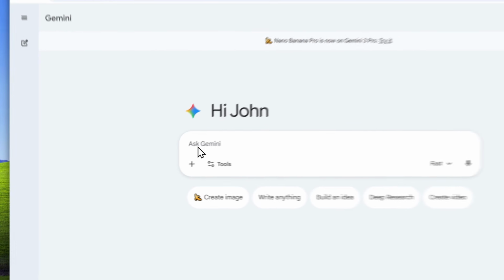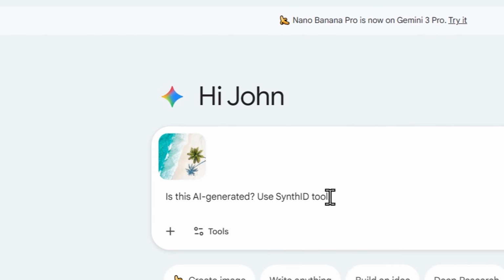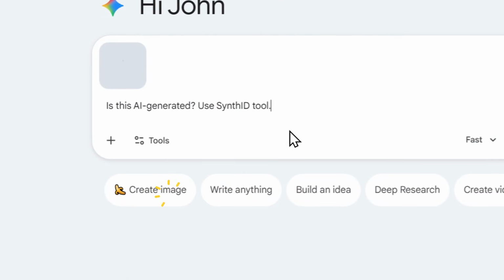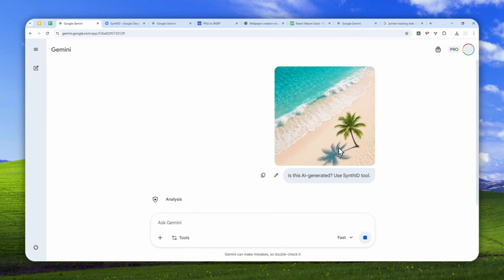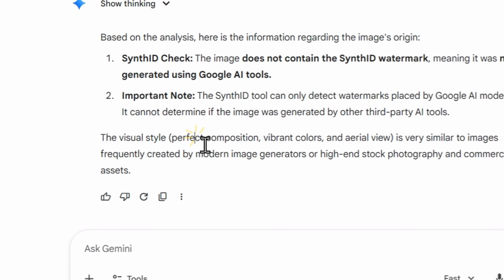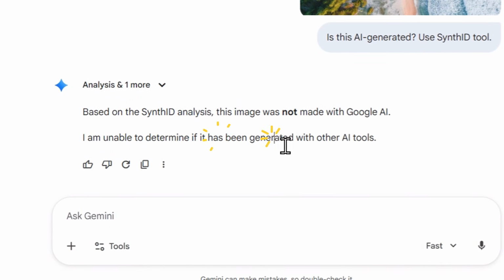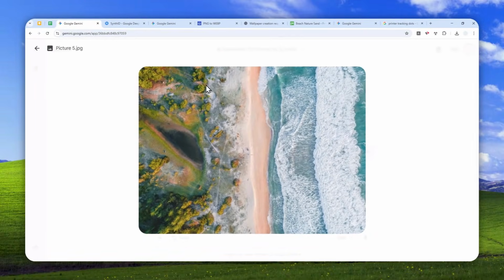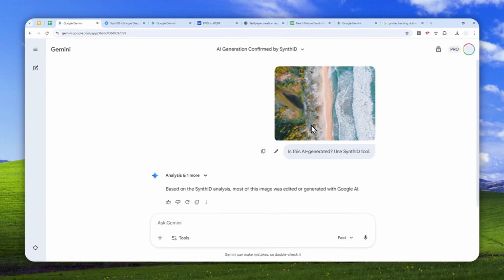How to Check if a Picture Was AI GENERATED with Gemini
👉  In this video, I will show you how to check if a picture was AI generated using Gemini's SynthID tool. The SynthID tool works by detecting invisible watermarks embedded in images created by Google's AI models, making it easy to verify authenticity with a simple upload and question. I will be testing it with real photos, ChatGPT generated images, and Gemini images that have been converted into different formats to see how accurate the detection really is.